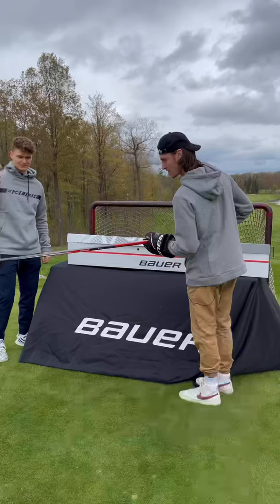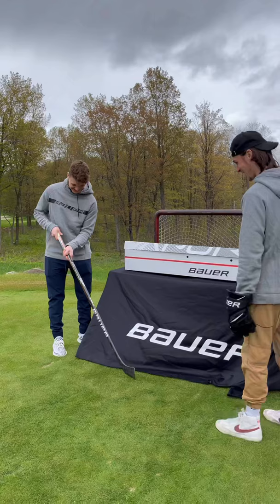TJ Time with Tim Stutzle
Had a blast meeting jimmy stu at the golf course to unbox and test out the Bauer HYPERLITE line. Gear was great, but Tim’s tapejob was even better. His tj has received a good amount of media attention this year. Thought we would give you a better look.